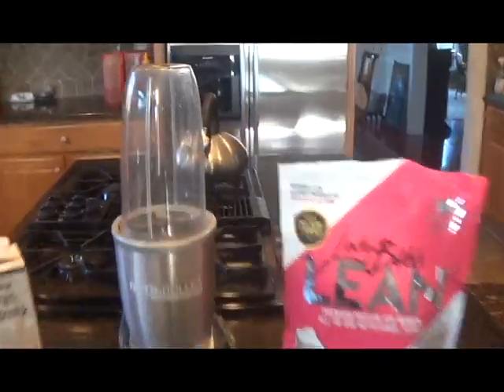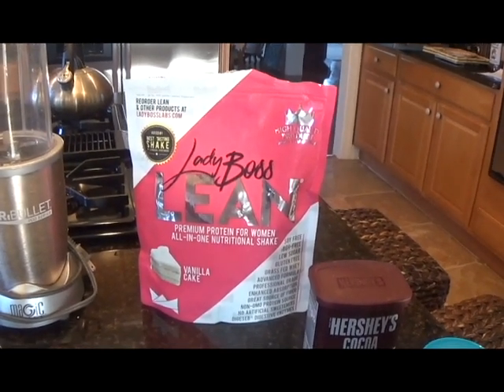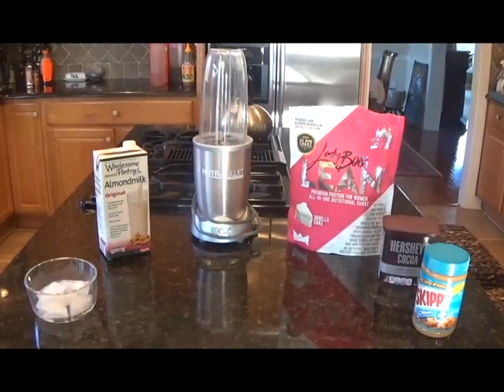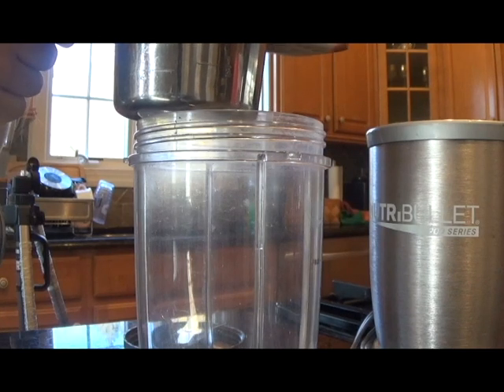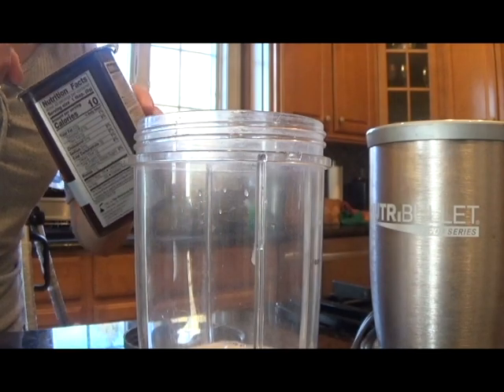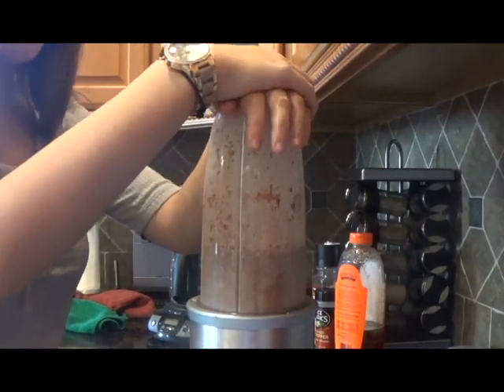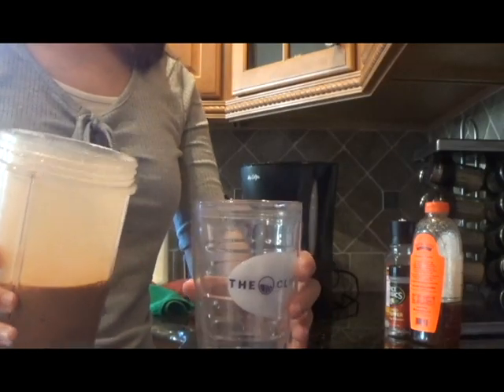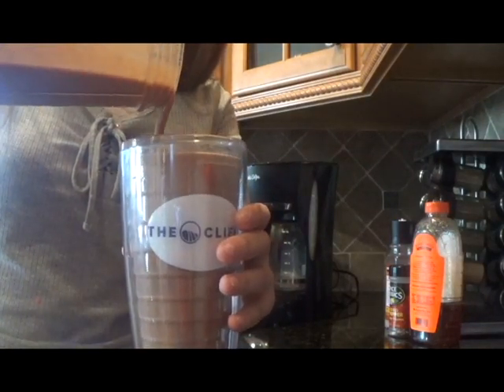Reese’s LadyBoss LEAN Shake Recipe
Hi guys! This is Alexa. In this video, I will be showing you how to make a Reese's shake with LadyBoss Lean. If you have any questions or requests for me, please comment them down below.

SEVEN LIVES TO LIVE BY TWIN MUSICOM